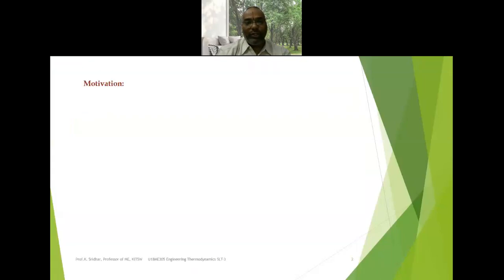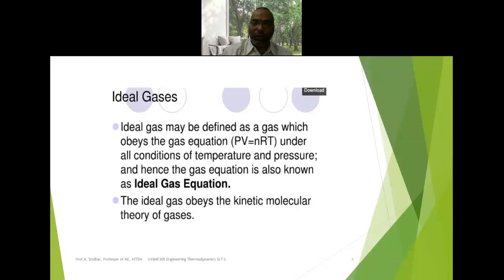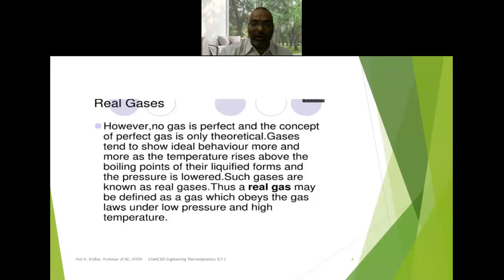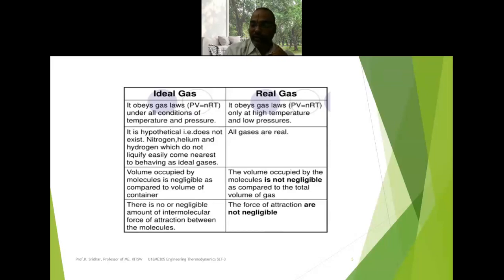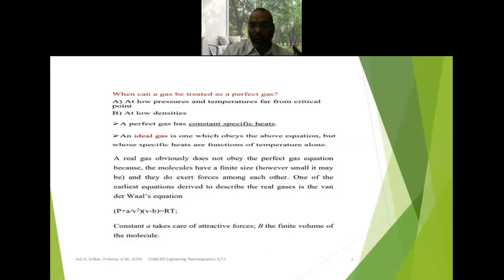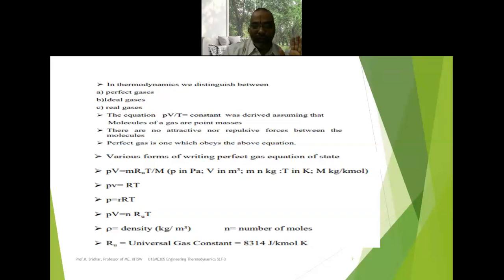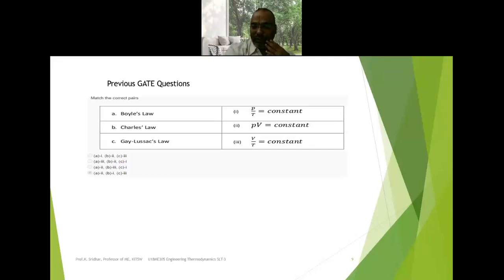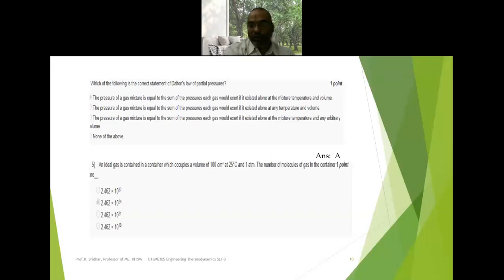MECHANICAL ENGINEERING-ENGINEERING THERMODYNAMICS-Dr. K. SRIDHAR-LECTURE-42-Perfect and real gases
Perfect and real gases